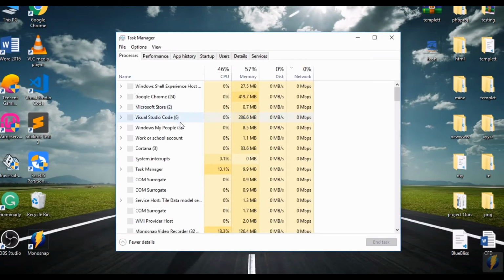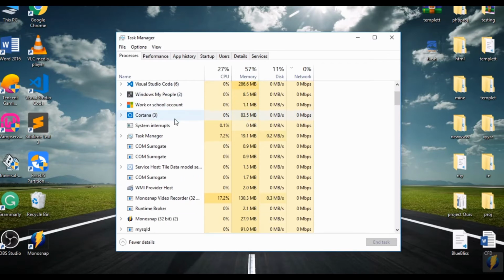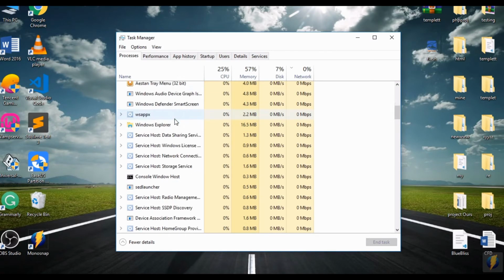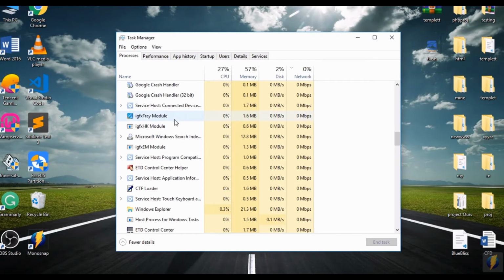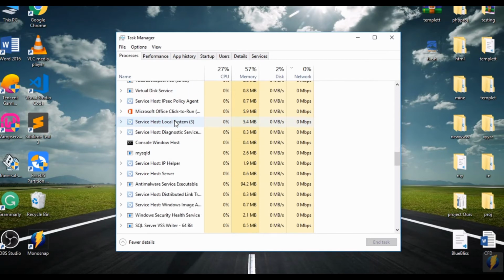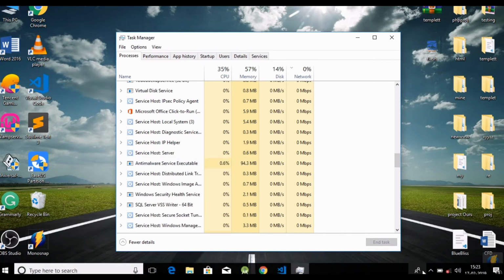wampserver 2 of 3 services running how to solve this problem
in this video i am going to show you how to solve problem in wamp server,  because of this user cant access phpmyadmin.